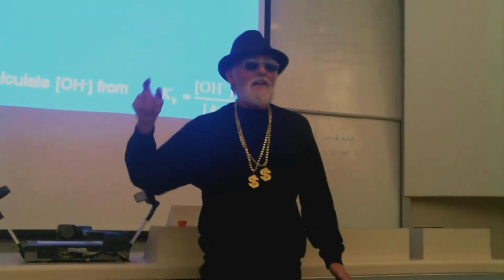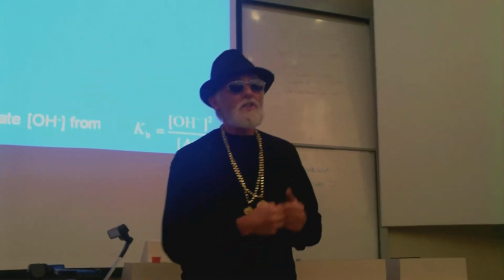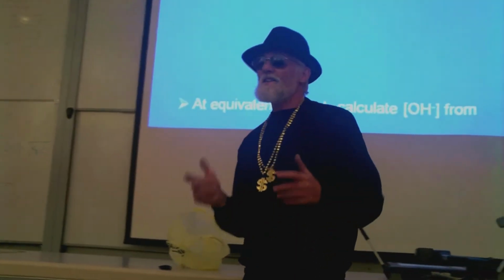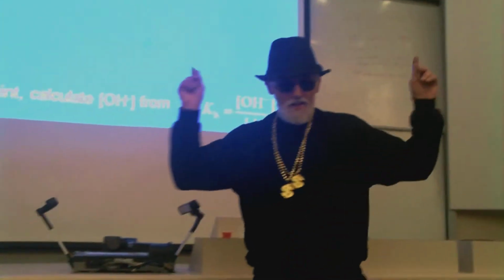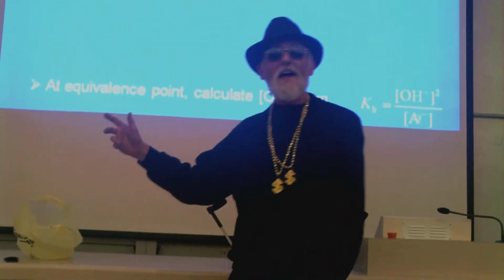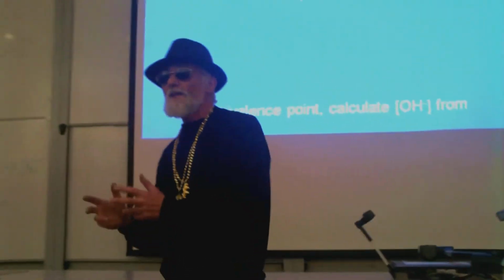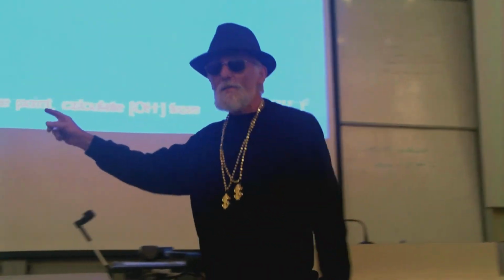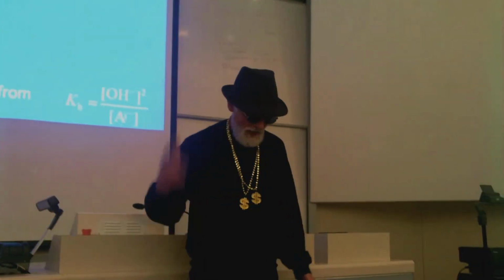T.Kitz does his thang